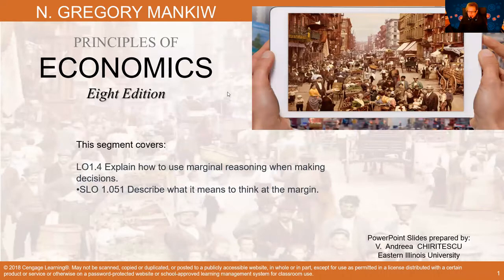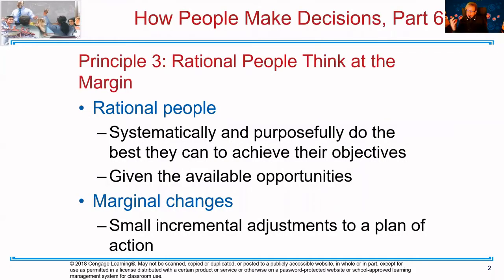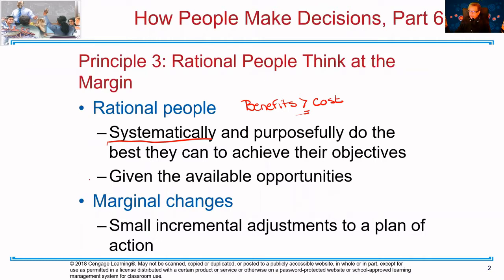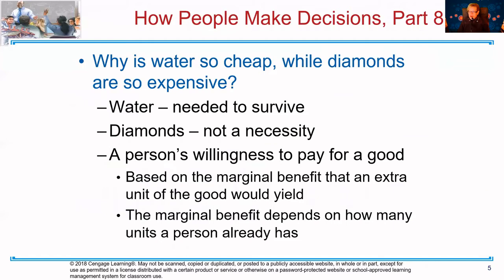Chapter 1 objective 4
Principles of Economics (Macro) online Chapter 1 Objective 4: Rational People Make Decisions at the Margin.